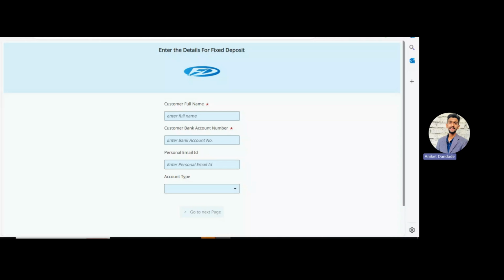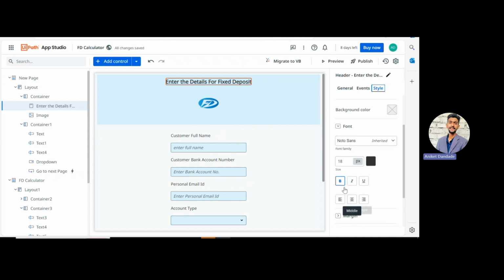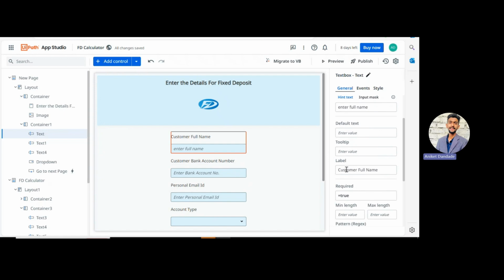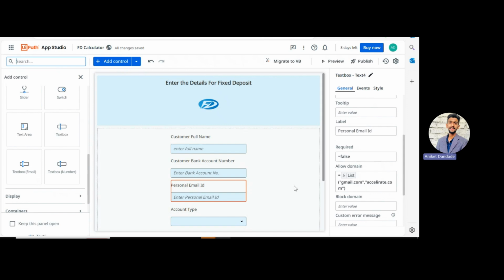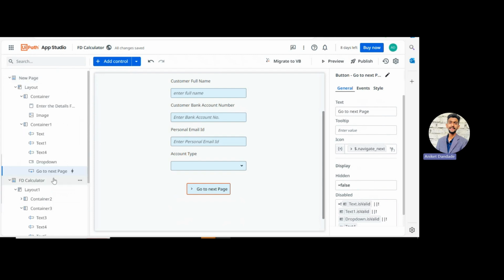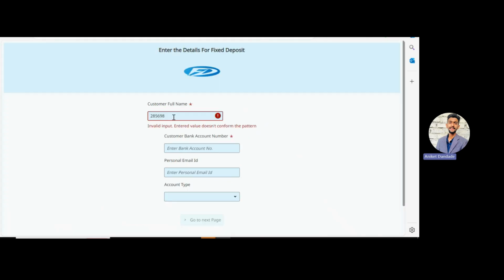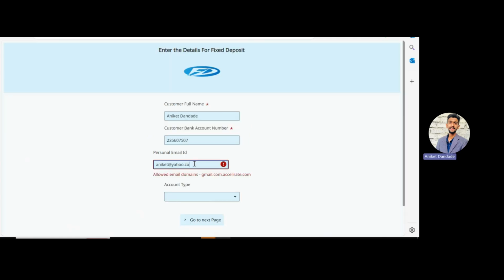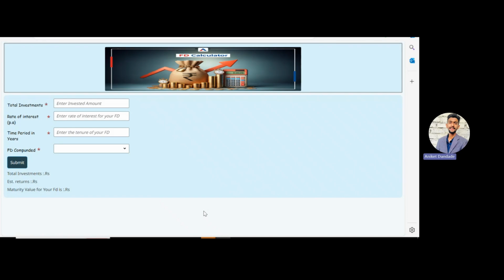UiPath Apps - Part 01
In this video, I have told about using different controls like textbox, textbox(email), dropdown, and button & also how to provide a set of rules to these controls.